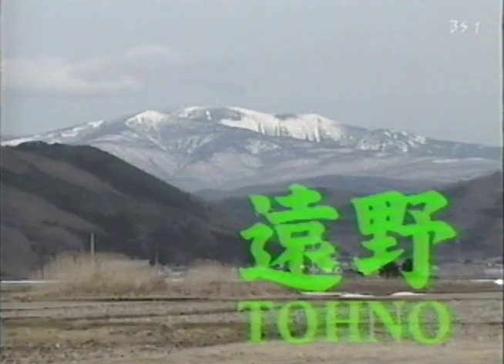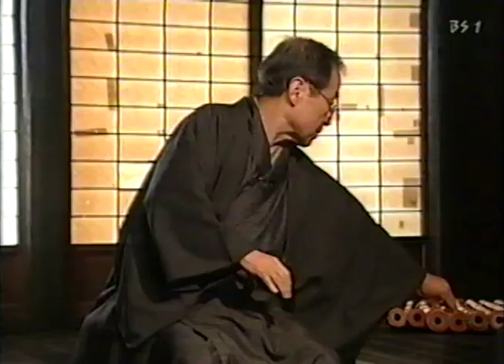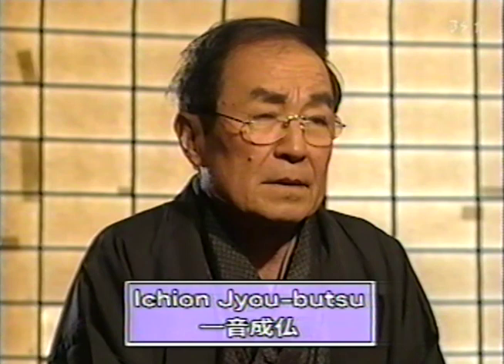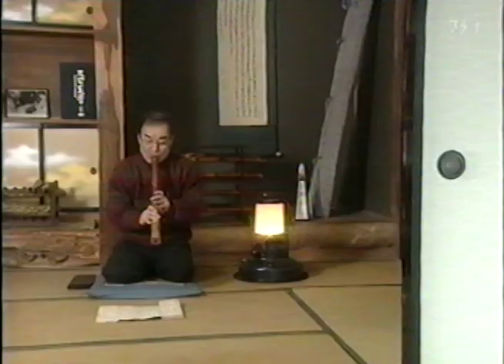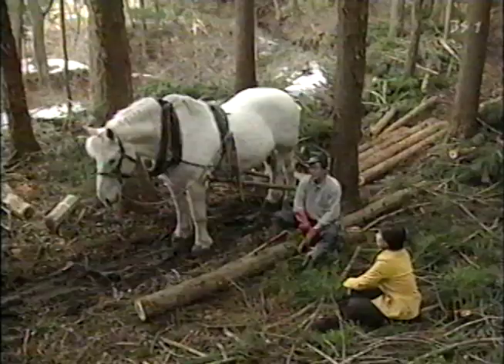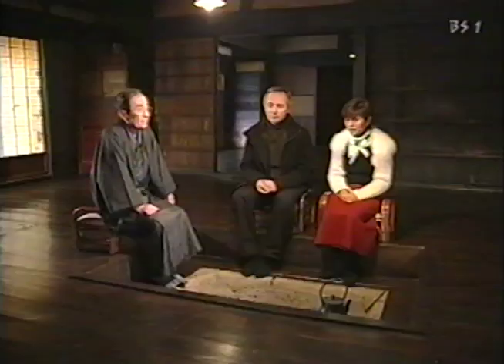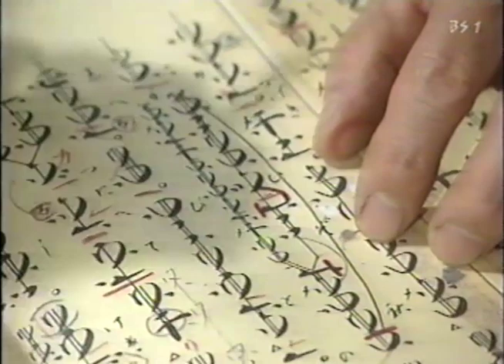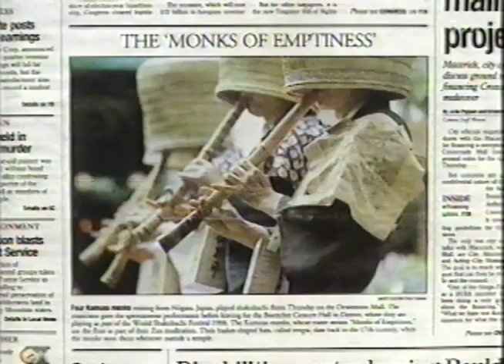2004 Weekend Japanology: Araki Kodō V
Araki Kodō V, interview and musical excerpts, filmed at his home in Tōno, Iwate Prefecture.